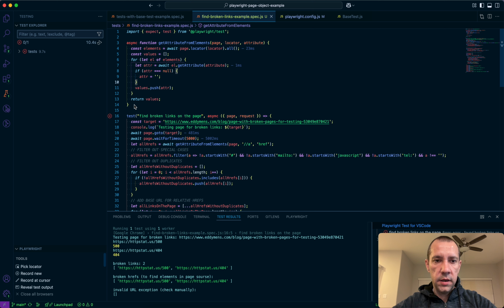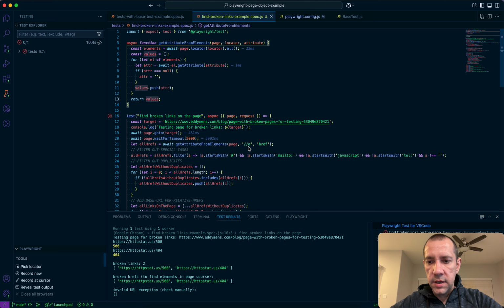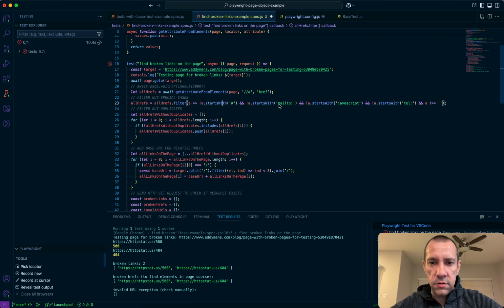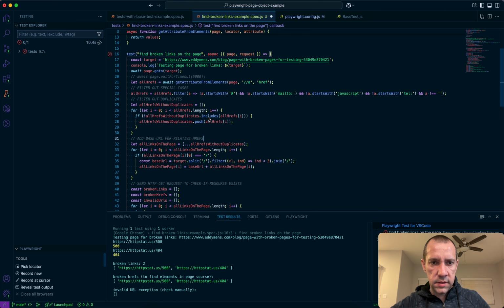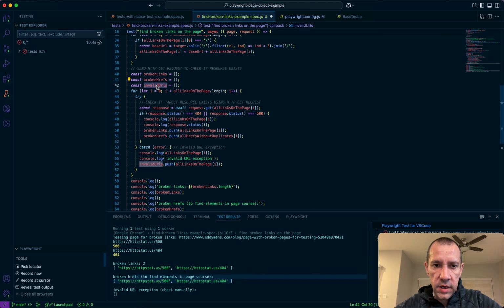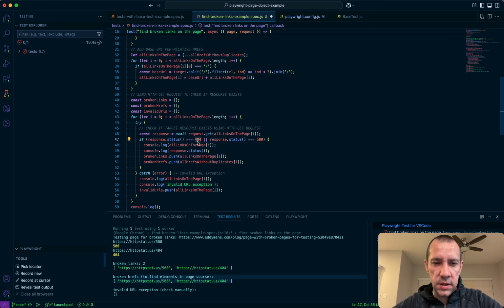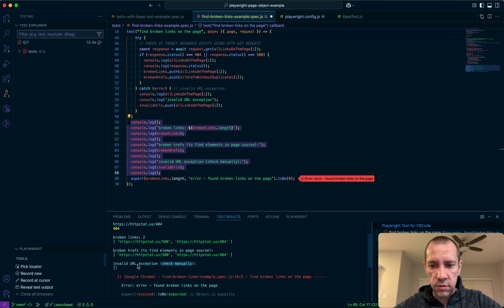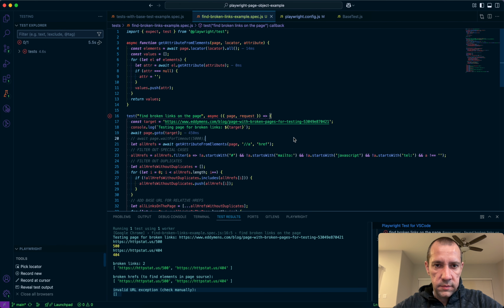Playwright - How to test a page for broken links